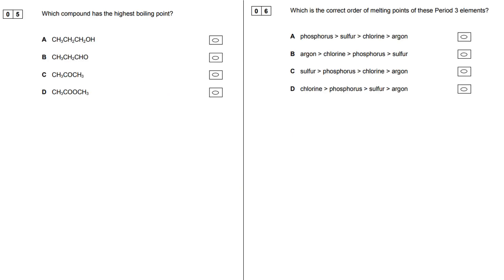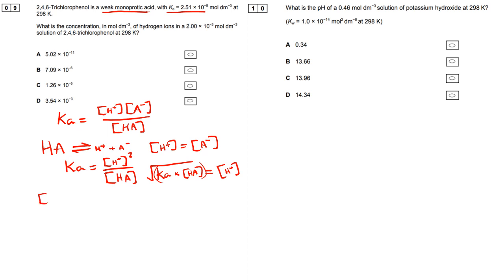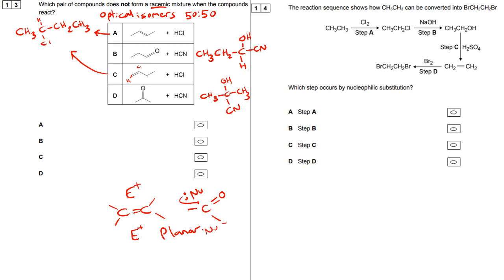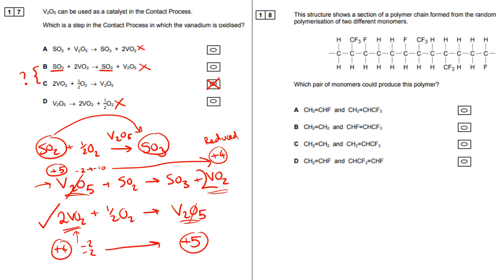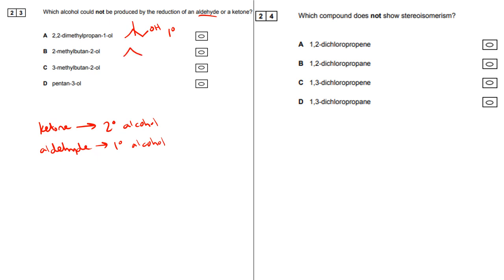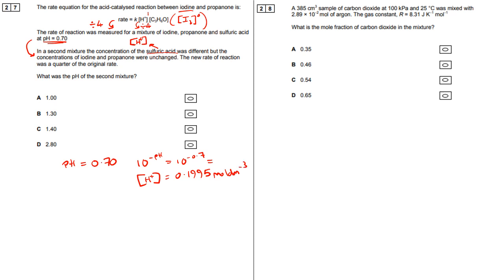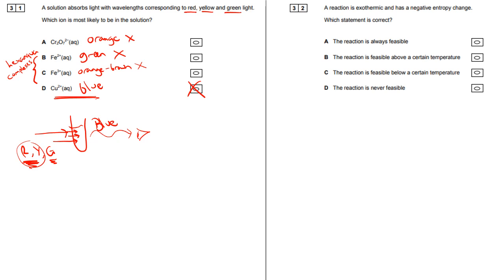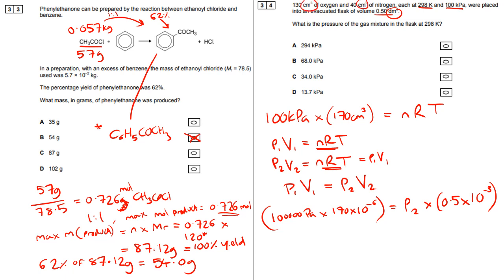AQA A-level Paper 3 2017 Multiple Choice Explanations 7405/3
This video goes through each of the multiple choice questions in AQA A-level Paper 3 from the 2017 exam series.
It explains how to arrive at the correct answer, which is often difficult to work out as the markschemes published by the exam board provide the correct answer but no solution/ explanation.
If you have any comments or queries, or need further clarification, please ask in the comment section below.
*Please note- there may be more than one solution to get to to the correct answer. I have only gone through one method per question*

Timestamps
0:00:00 - Introduction
0:00:45 - Q5-6
0:03:22 - Q7-8
0:07:48 - Q9-10
0:13:27 - Q11-12
0:17:17 -Q13-14
0:23:46 -Q15-16
0:26:40 -Q17-18
0:31:12 -Q19-20
0:35:30 Q21-22
0:38:40 -Q23-24
0:42:39 -Q25-26
0:46:26 -Q27-28
0:52:19 -Q29-30
0:56:30 - Q31-32
1:02:32 - Q33-34